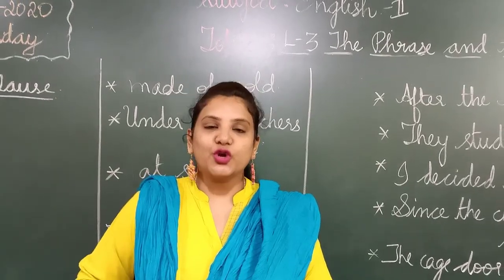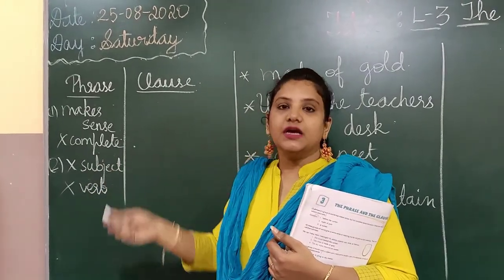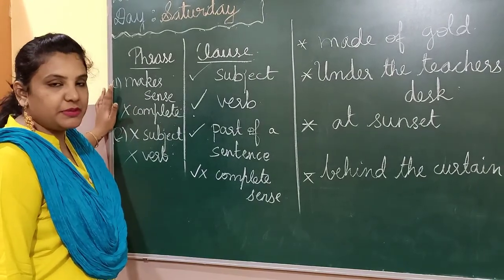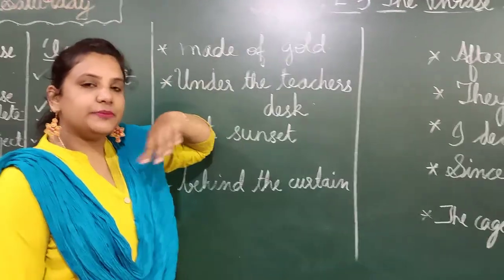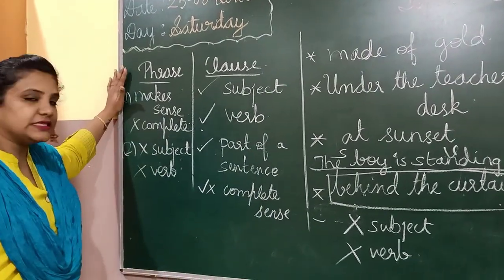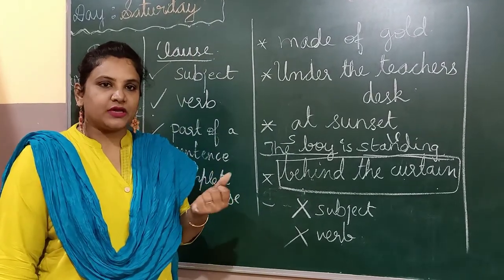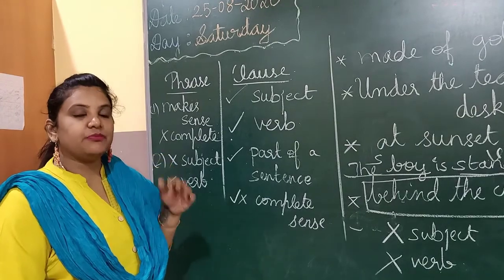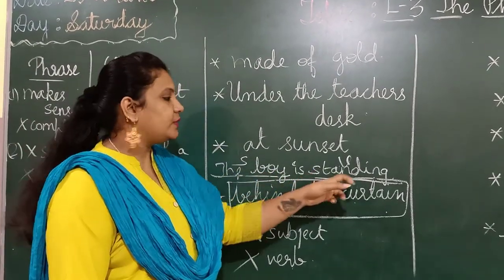GRADE 6 ENGLISH PRD VID (25-08-20)